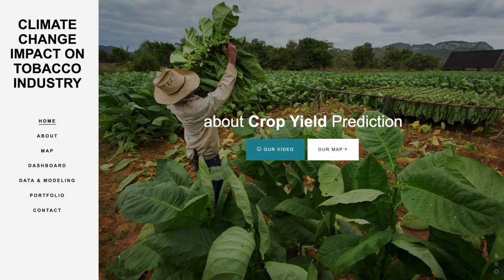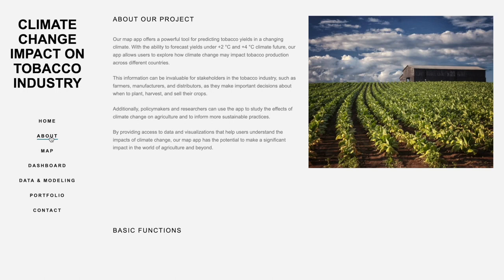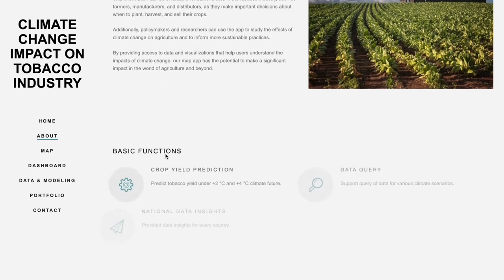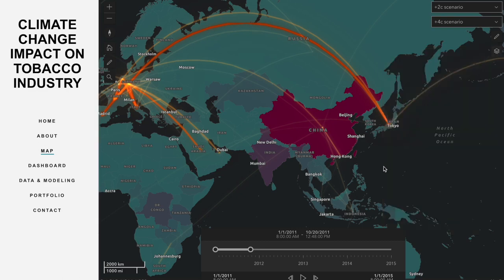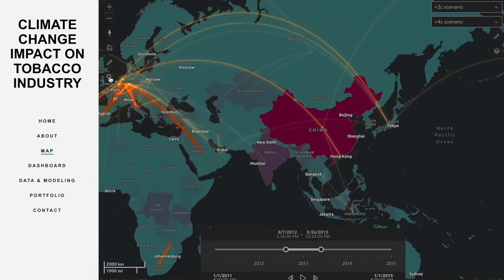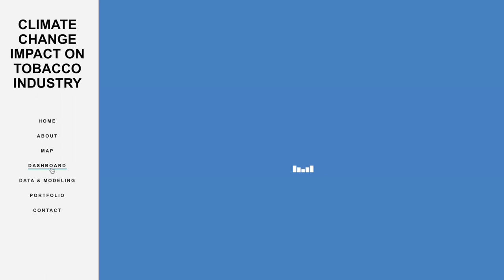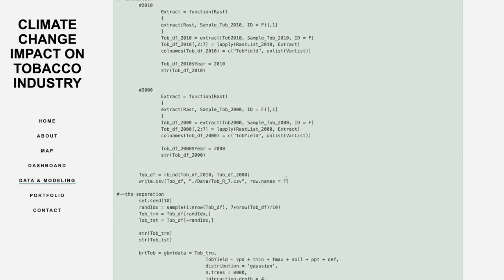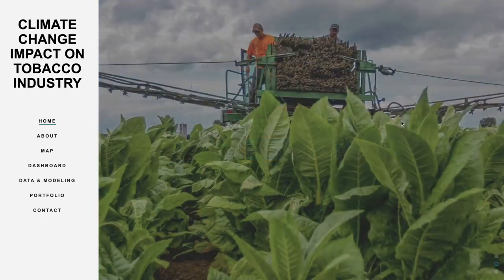Climate Change Impact on Tobacco Industry / GE5227 Internet GIS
Students: Cai Xiaotong, Wang Yiting, Zhang Fengqi

Project Title: CLIMATE CHANGE IMPACT ON TOBACCO INDUSTRY

Abstract: This project aims to predict the impact of climate change on tobacco yield and its potential effects on the cigarette market. Using historical data and climate projections, a machine learning model was developed to predict tobacco production under +2c and +4c scenarios. The resulting web map provides stakeholders, including farmers, manufacturers, policymakers, and researchers, with valuable information to understand the effects of climate change and inform more sustainable practices. By providing access to data and visualizations, this map has the potential to make a significant impact in agriculture and beyond.

Academic Year 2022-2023, Semester 2

Taught by: Dr Yan Yingwei

GE5227 is a programme elective module of the MSc in Applied GIS Programme under the Department of Geography, National University of Singapore